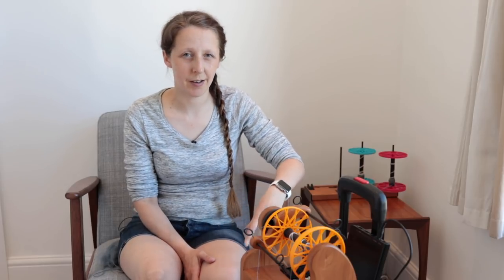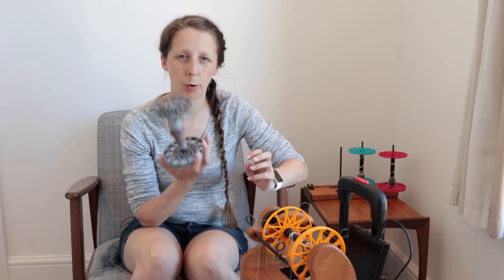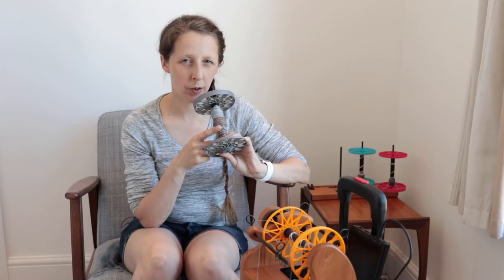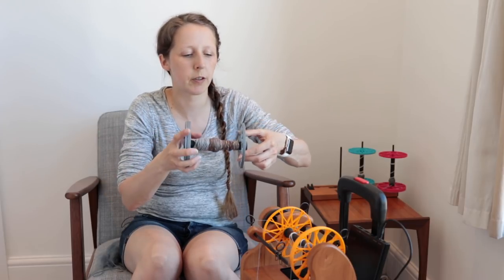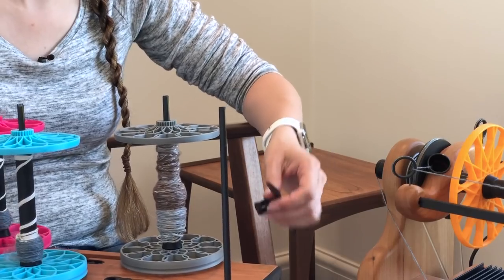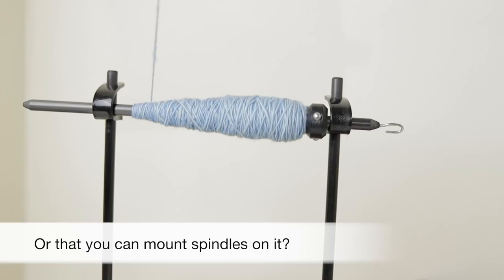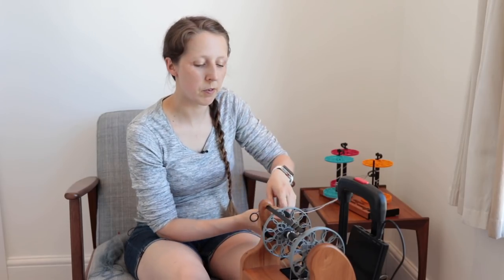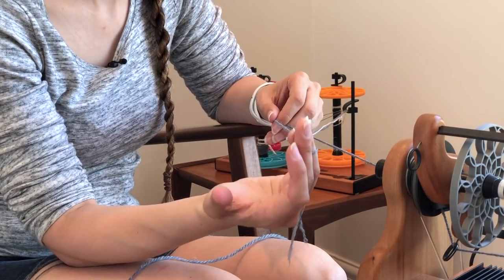51 Yarns — 13 3-Ply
PLY Magazine is running a Spinalong to coincide with the launch of their book, 51 Yarns to Spin Before You Cast Off. You can post your entries on their Facebook, Instagram and Ravelry groups with the hashtags 51yarns, handspunyarn and plymagazine. There's a different theme each week and you can find a list of the topics and other information The best part is that one winner each week gets a one-year subscription to PLY! I've decided to play along in video form as well by creating a video each week to correspond with that week's spinalong theme.

This week it's "3-Ply" — one of my favourite yarns!  As I talked a lot about the qualities of 3-ply yarn in the first episode of this series, this time I discuss some of the practical considerations when you're 3-plying.

Next week's spinalong topic (starting Monday 2nd July) is "Fine Wool".  Hope to see you again then!